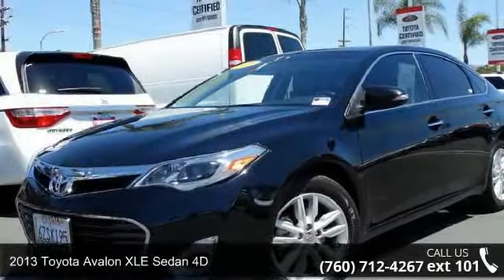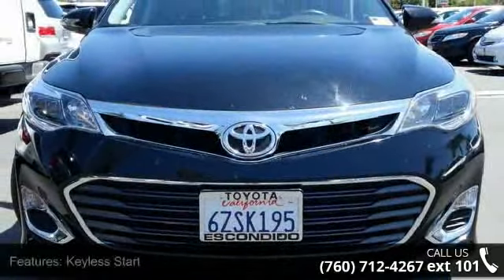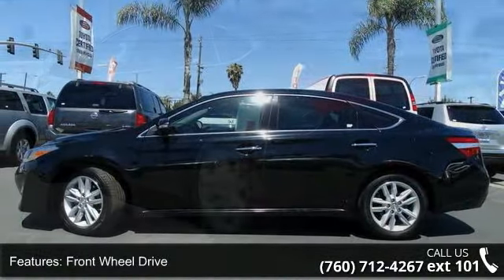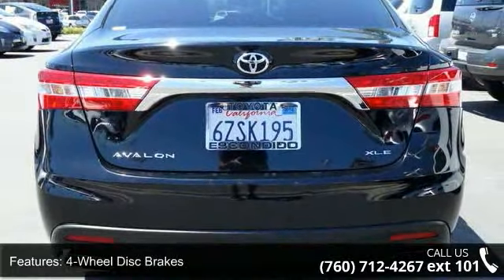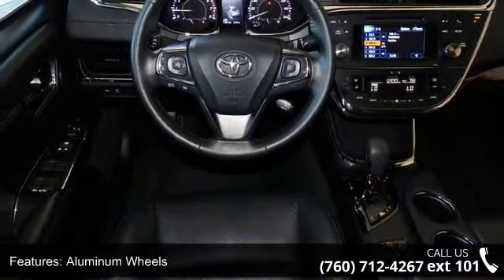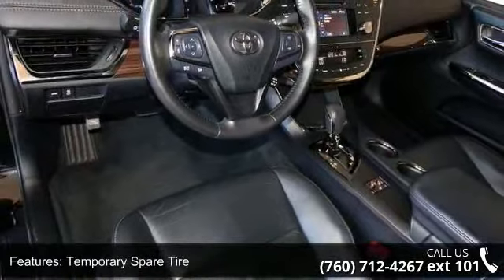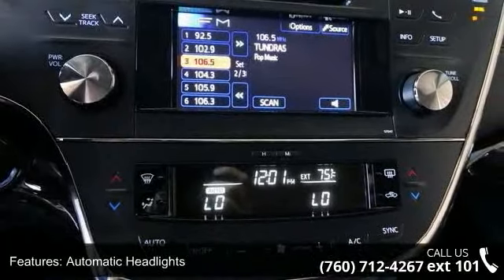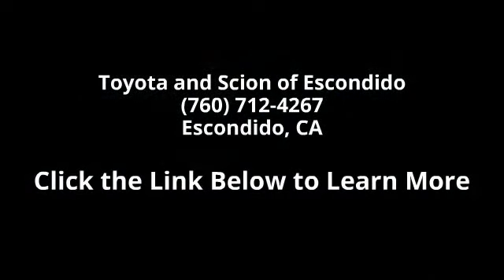2013 Toyota Avalon XLE Sedan 4D - Toyota and Scion of Escondido - Escondido, CA 92026